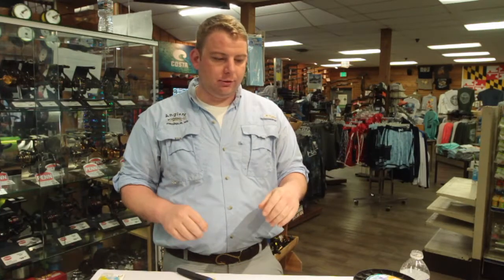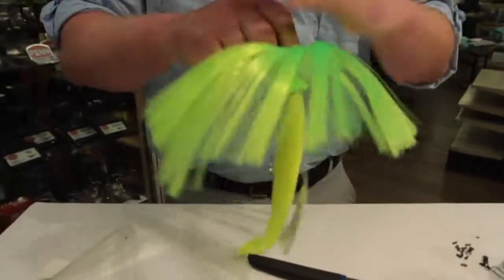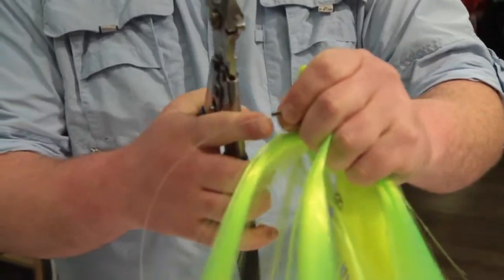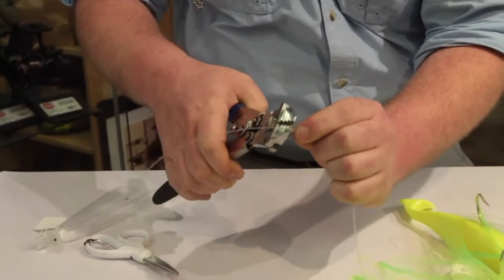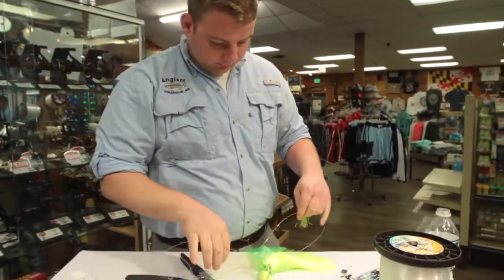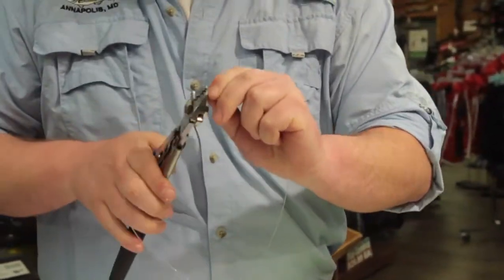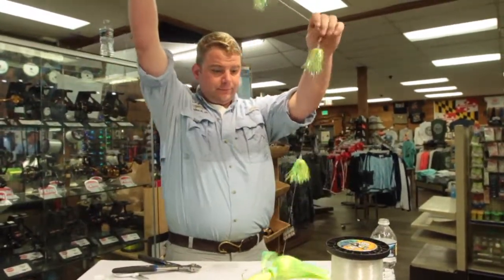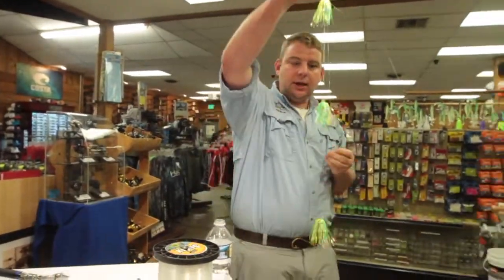Anglers How to: Rig a Daisy Chain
Mike shows us how to rig a daisy chain from start to finish.